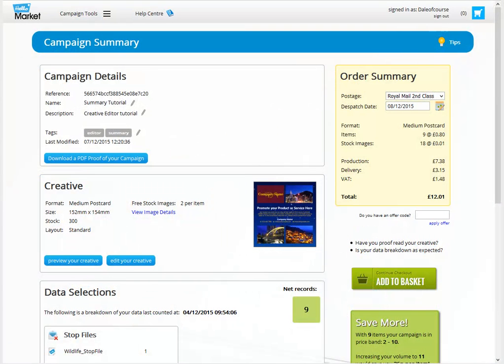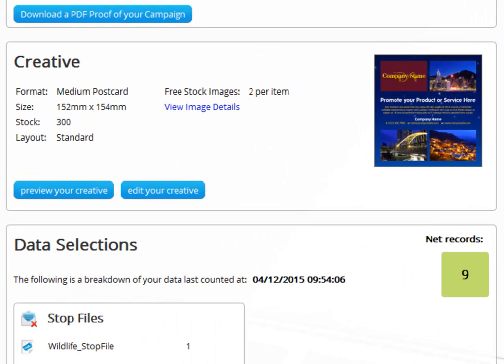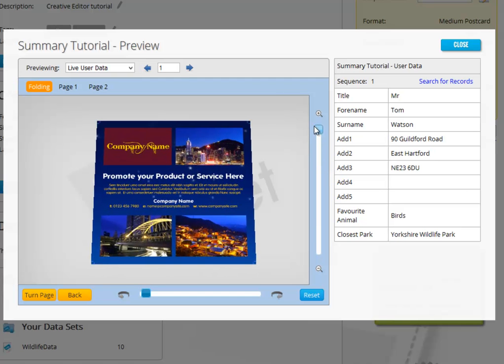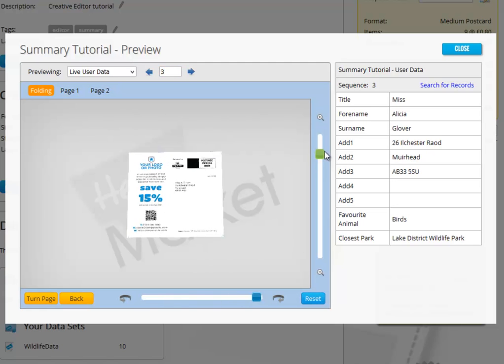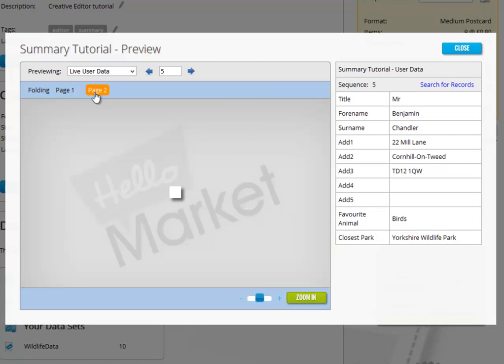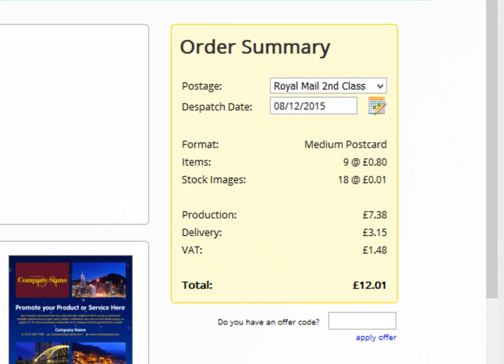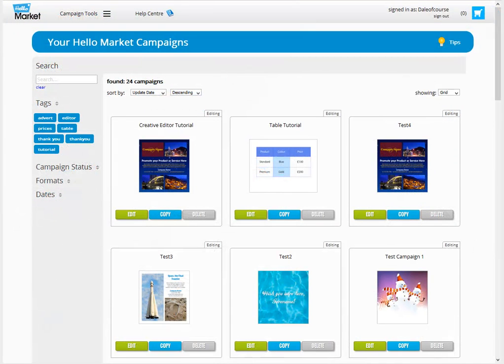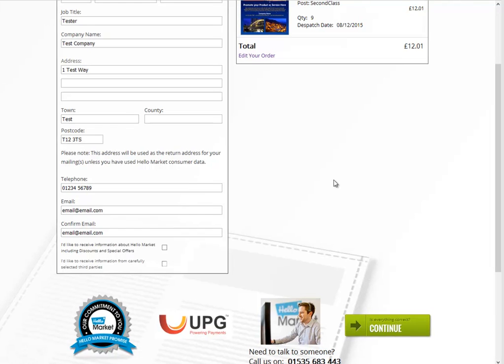Summary Page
Learn how to use the features on Hello Market's summary page before being taken through the shopping basket and checking out process.